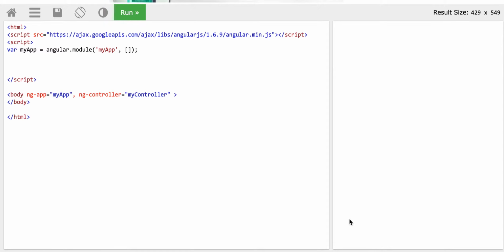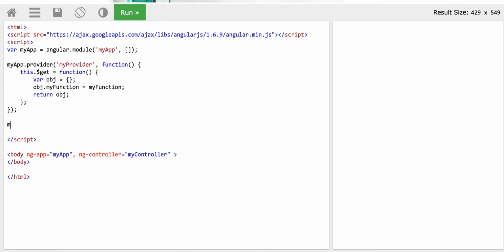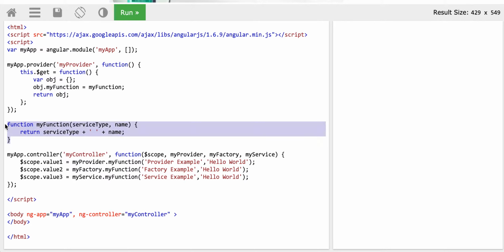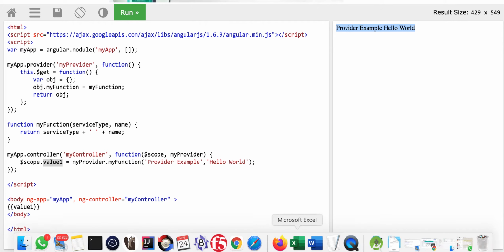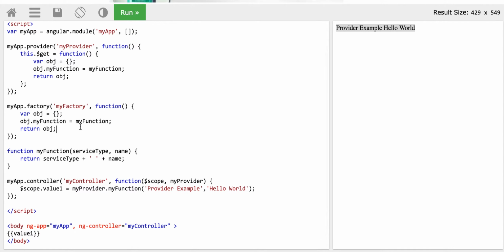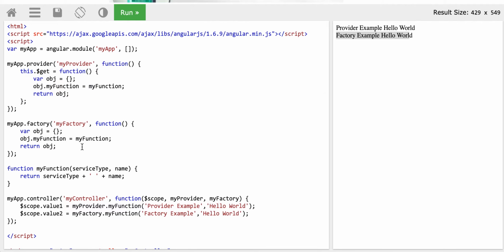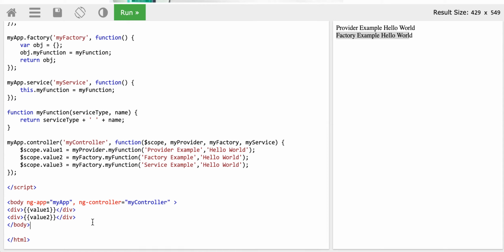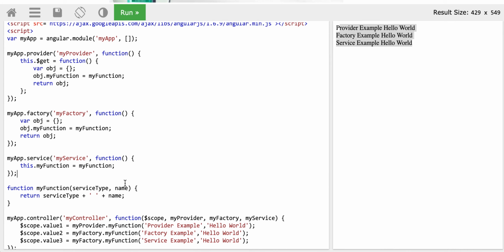AngularJS - Difference between Provider vs Factory vs Service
Example implementation to show the difference between Provider vs Factory vs Service